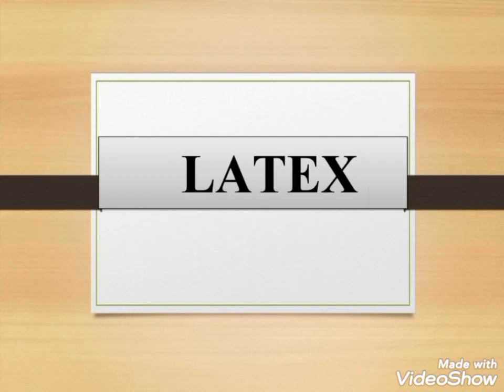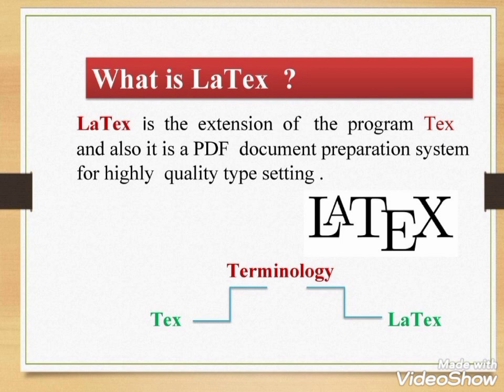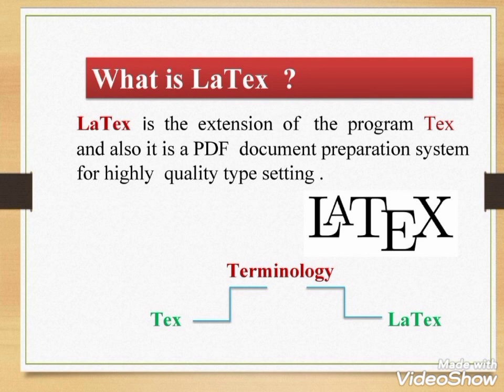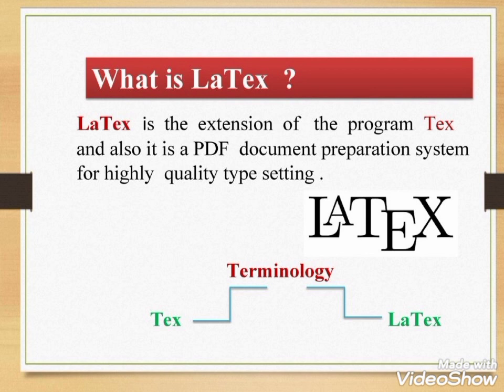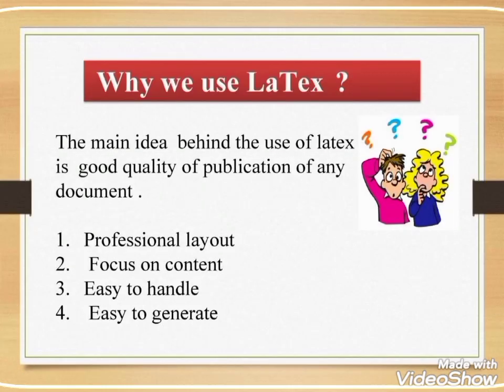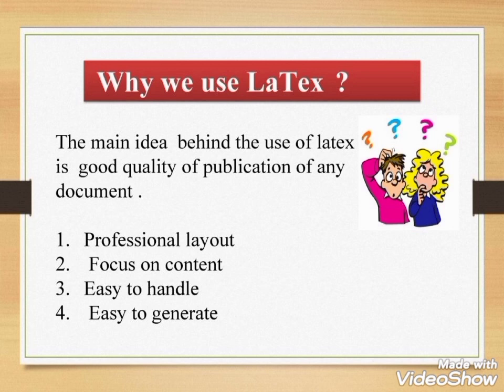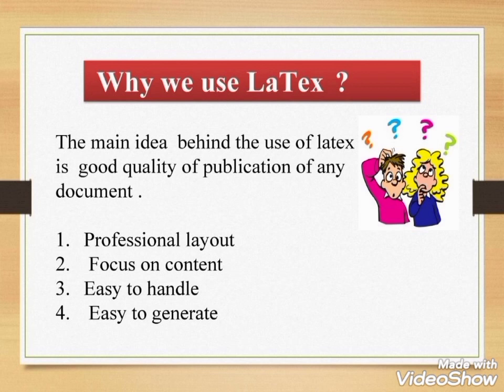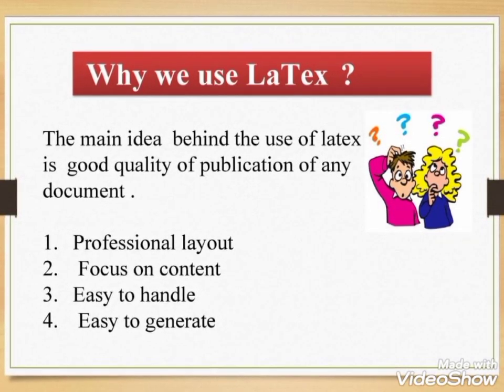Latex Tutorial || Introduction to Latex Writing Software For Beginners || Part 1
Lecture 1
Introduction about latex
In  this video , I will tell you about Writing Software  Latex and  also explain some of history behind to create this software .
What is latex and why we use ?
This is the writing software  for the document type setting system of any kind of document.Let start to learn .